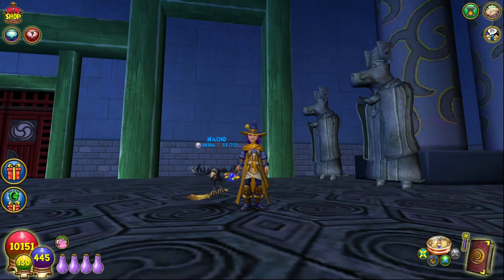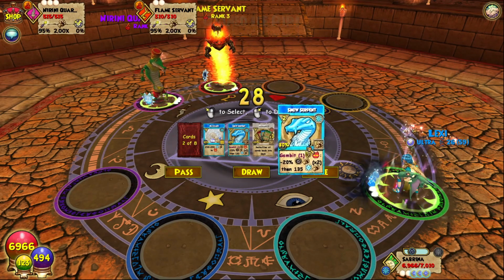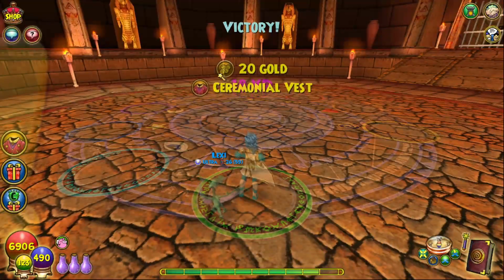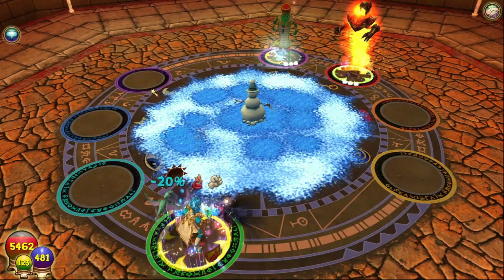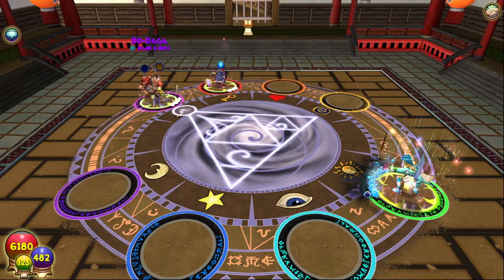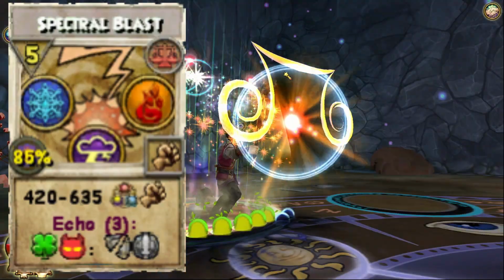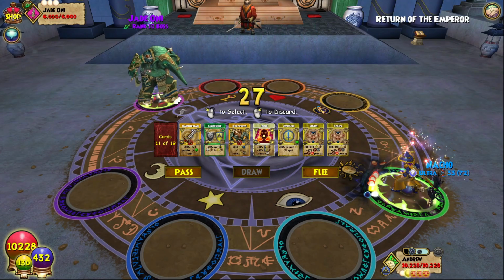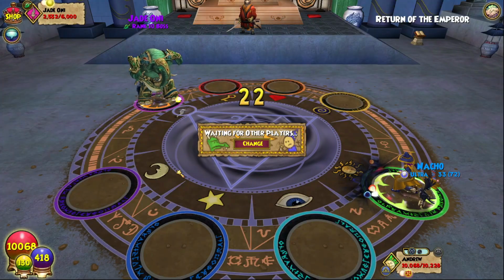Gambits - A Comprehensive Wizard101 Guide to Spellwrighting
Gambits! Probably the most confusing part of Wizard101! How do you know what affects a spell? What will the outcome of a gambit be? This should cover the basics, such as normal gambits, clears, and echos!
This video was A LOT harder to make than I thought it would be. There is SO much information I could have included and decided to leave out. I think I may go through each and every Malistaire arc spell eventually to help showcase what each spell does, but that would cost a lot of spellements. I also think it would be extremely helpful to cover every single symbol you can find on a card to help streamline the process of reading them.